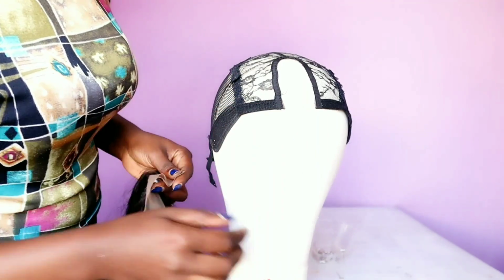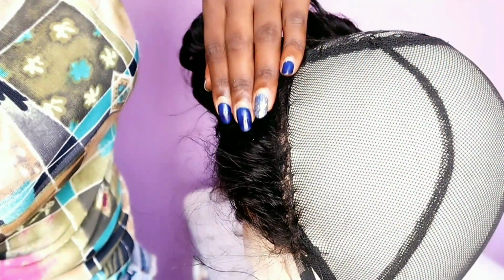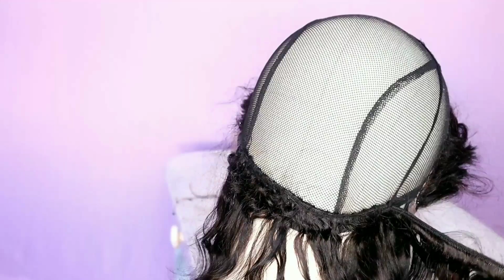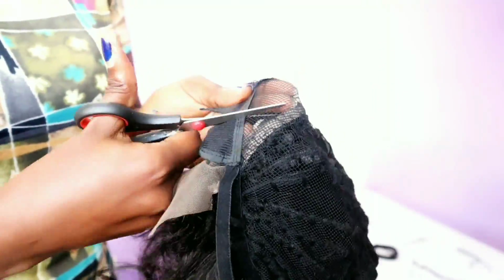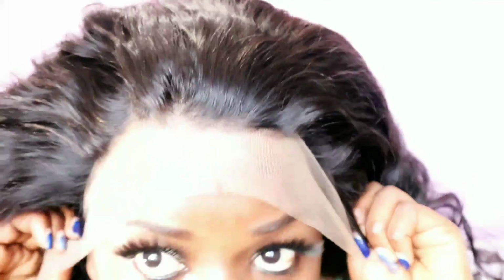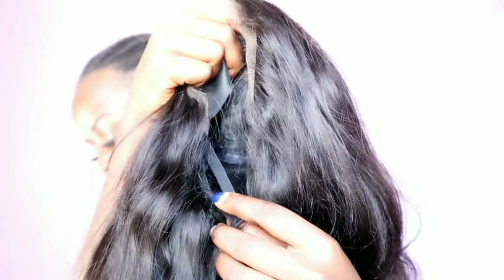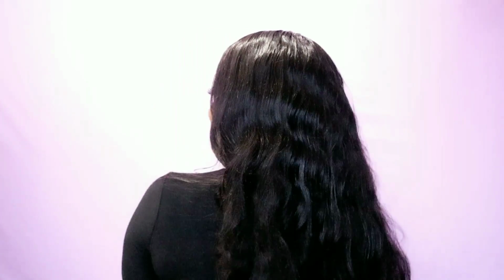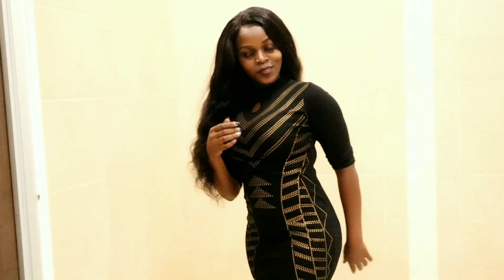How to Make A Lace Frontal wig For Beginners Tutorial Ft Yiroo Hair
NB; The frontal is Normal medium brown lace.

●▬▬▬▬▬ ♛ YIROO HAIR ♛▬▬▬▬▬●

Hair type: Loose deep wave 24 24 24 with 20 frontal

Loose deep hair is a new-released hairstyle which is very popular, it looks like the deep wave, but in a freer way, which is easier to take care of and wear.
Unique & Stylish, Be YIROO's treasure trove girls now!
Follow us to get 20+% OFF discount on the upcoming black Friday!!!

Follow Yiroo hair to WIN Monthly give away!!